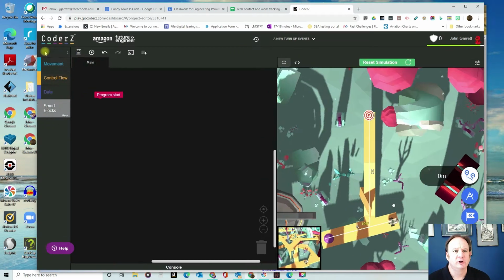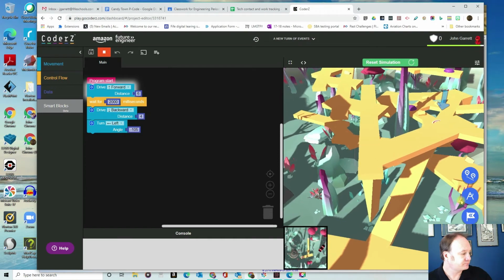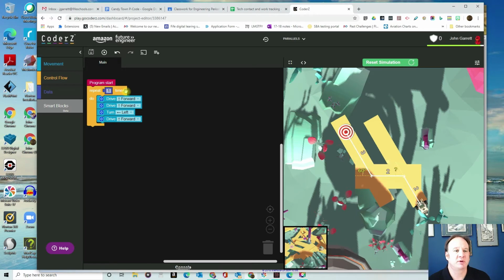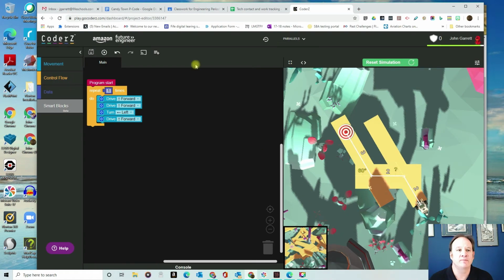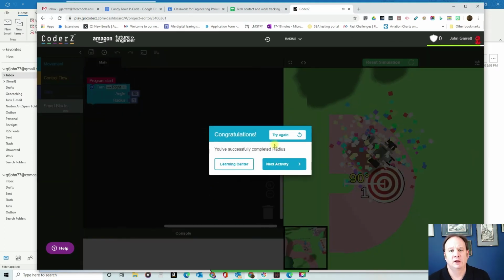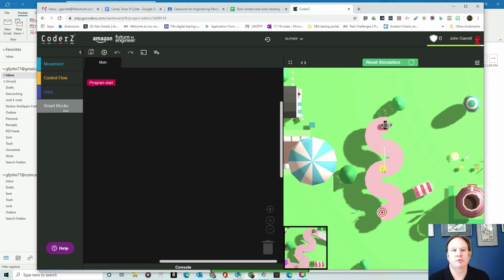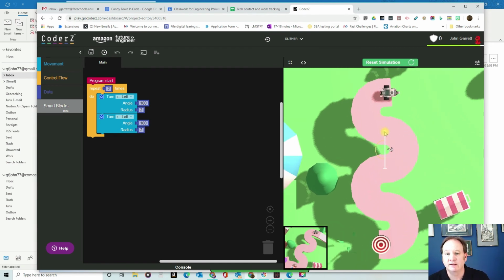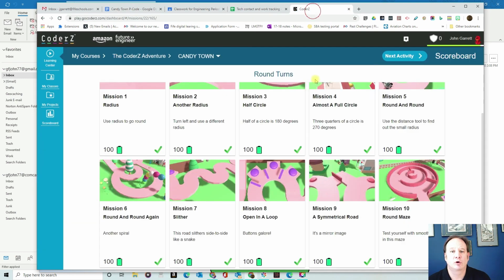coderzweek5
In this weeks lesson we are working on making our robot do smooth turns similar to a car. To do this we are going to use the parts of a circle to help us.